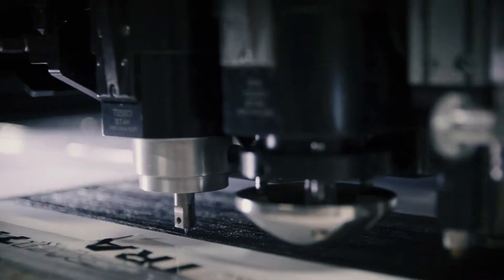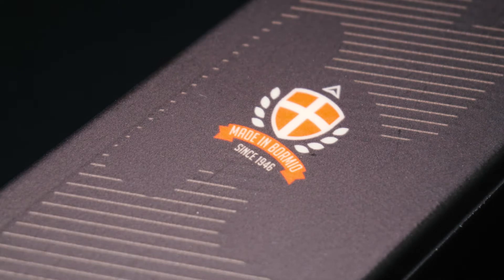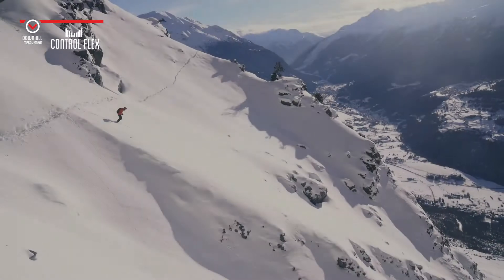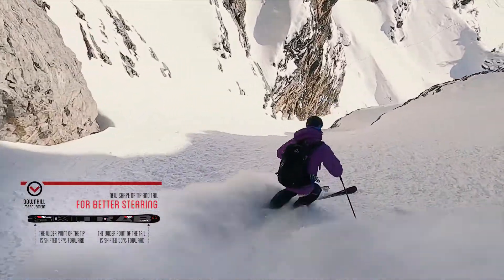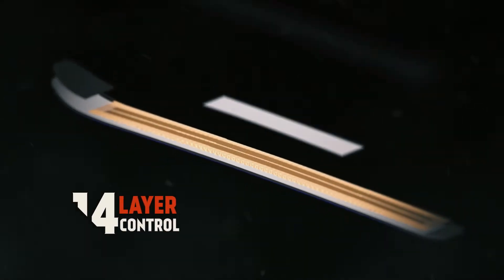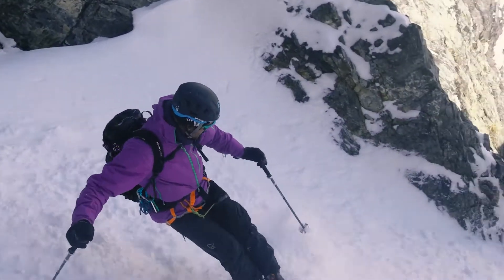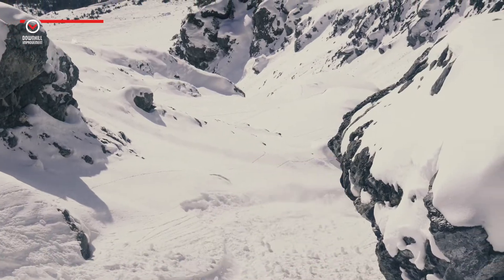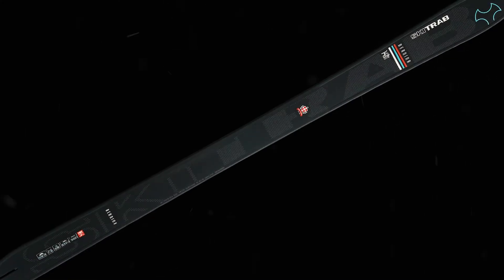ENG Ortles Bernina